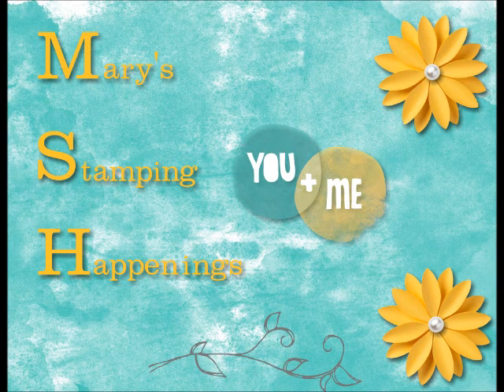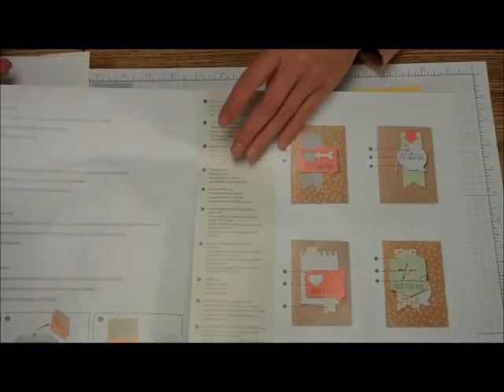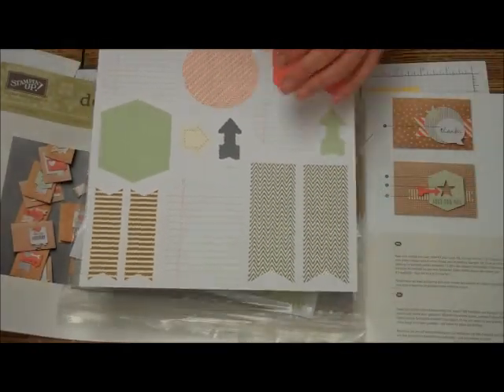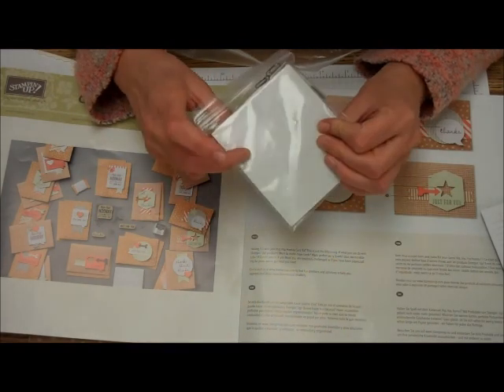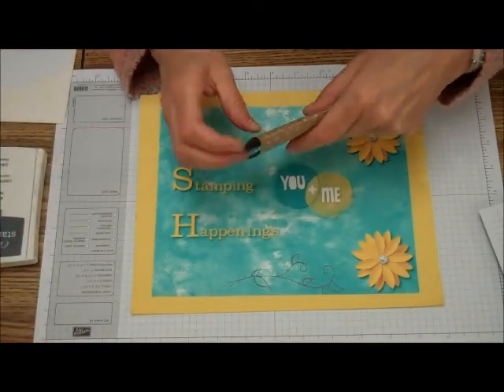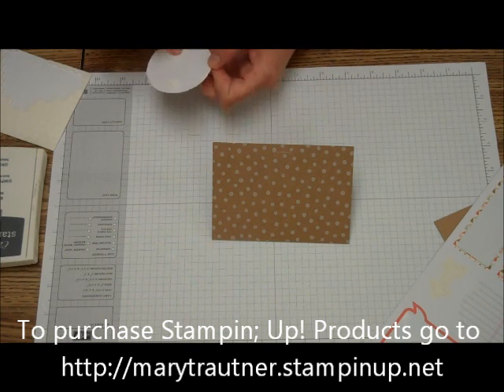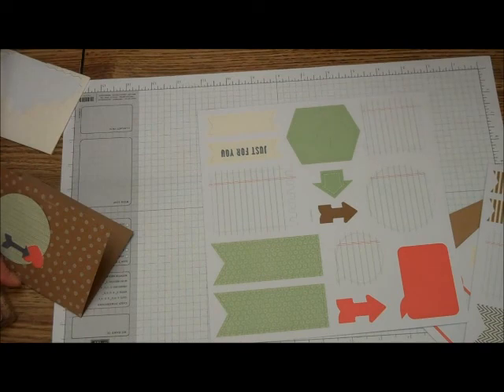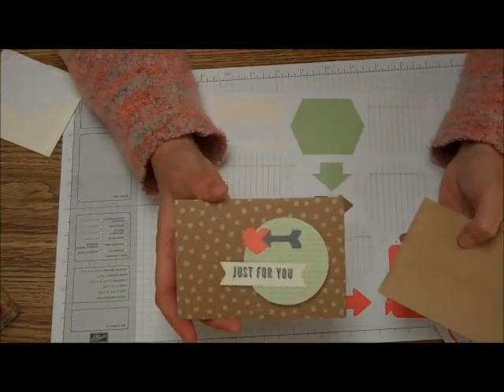Hip Hip Hooray Card 3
There's a Card Thursday is using the Hip Hip Hooray, to make a great quick and easy card.